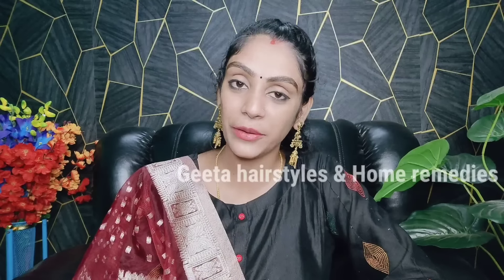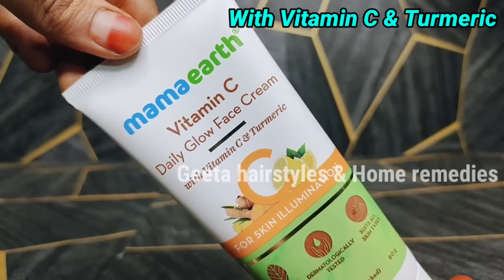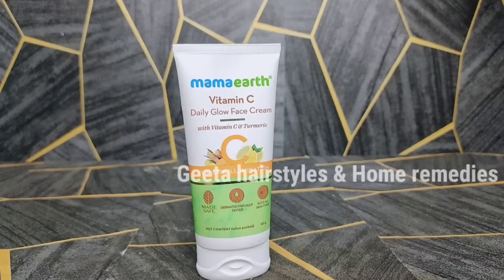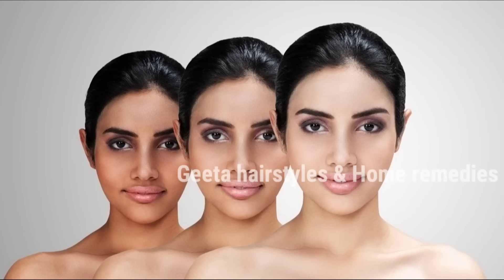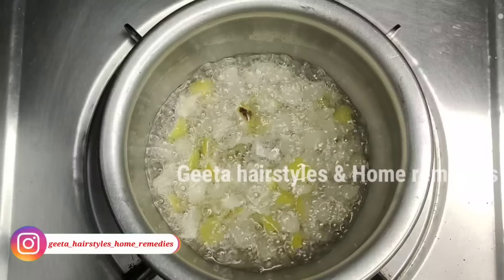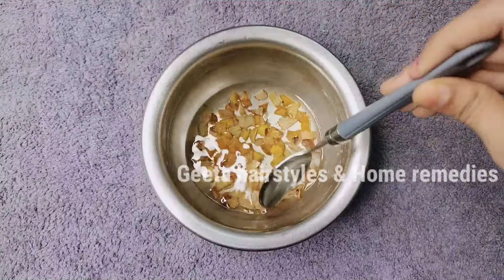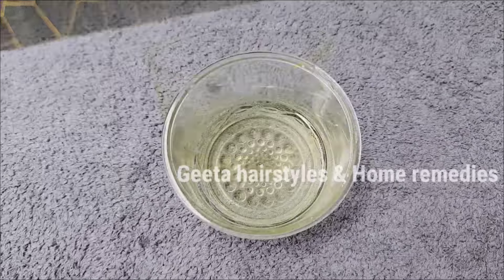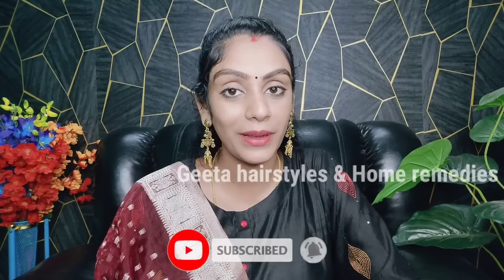🔥ఈ విటమిన్ C సీరం రాస్తే పిగ్మేంటేషన్ నల్ల మచ్చలు జన్మలో రావు.. ఉండవు.. మీ స్కిన్ తెల్లగా మారుతుంది🥰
Viewers are subjected to use these information on their own risk.This channel does not take any4 responsibility for any harm, side-effects, illness or any health or skin care problems caused due to the use of our content or anything related to this video.